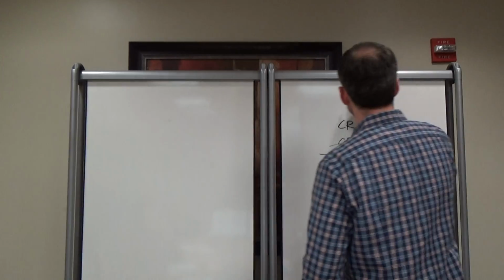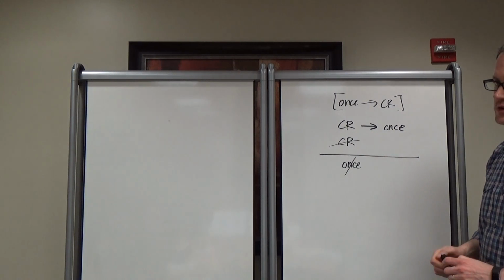Test 74, Section 4, Q22 - Fish teeth [#101] (May 23, 2017)